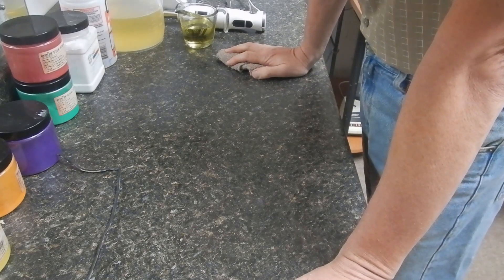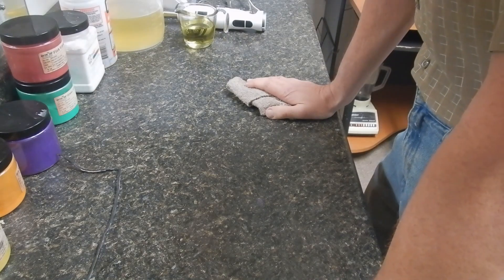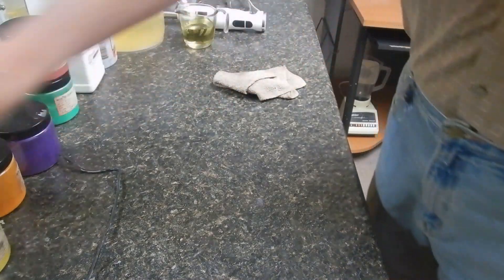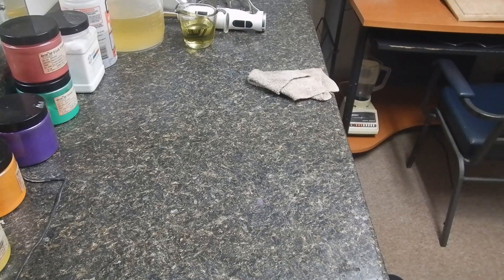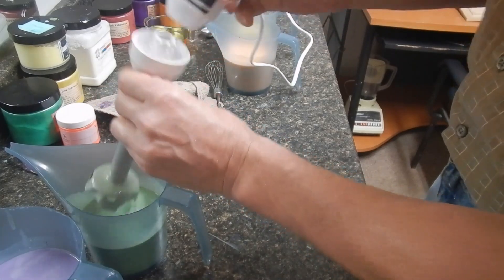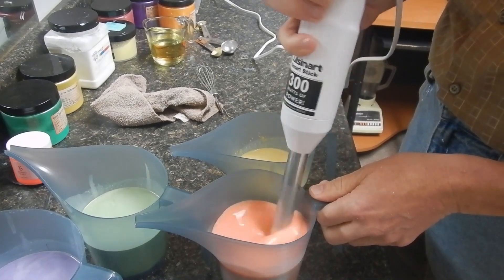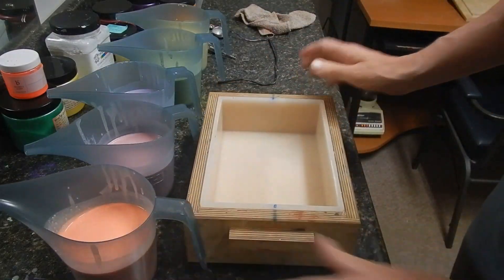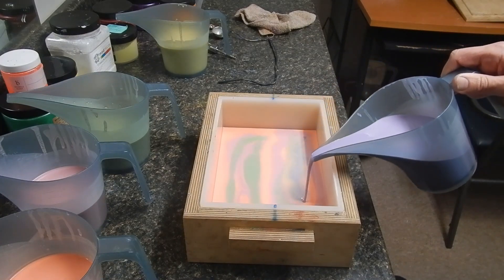Peach Prosecco Pastels